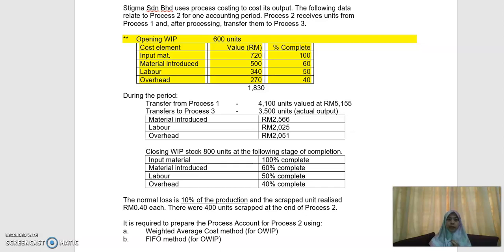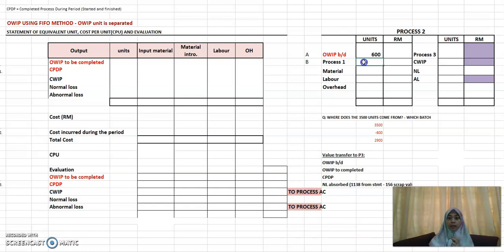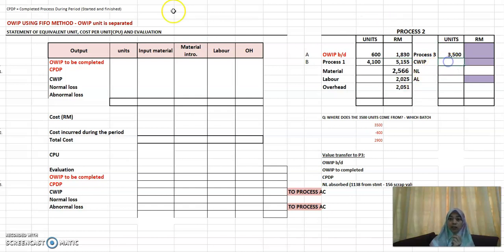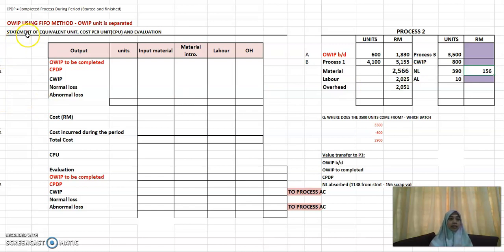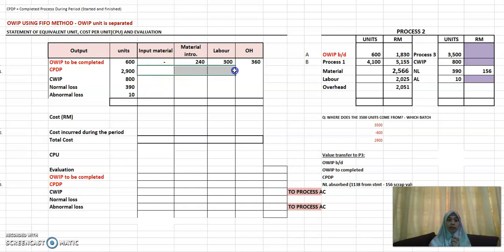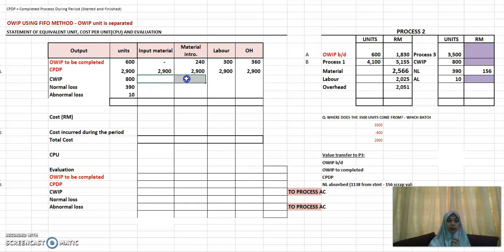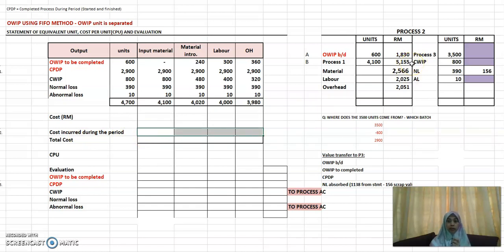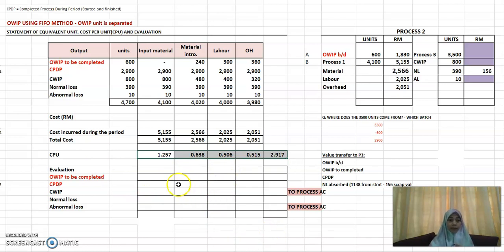Process Costing Part 18 – OWIP (c)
Step 2: Preparation of process account.
Step 3: Preparation of Statement of equivalent unit, CPU and evaluation (FIFO Method)